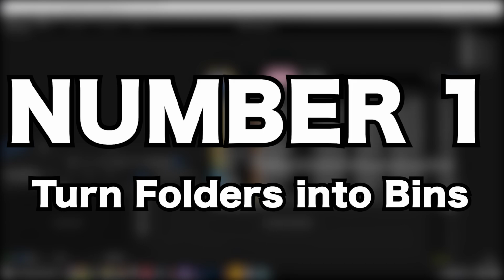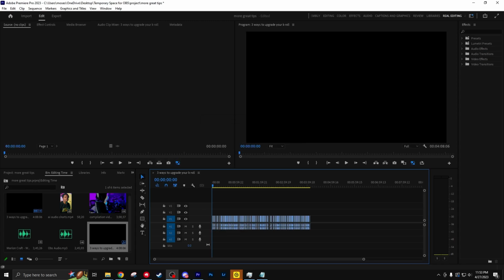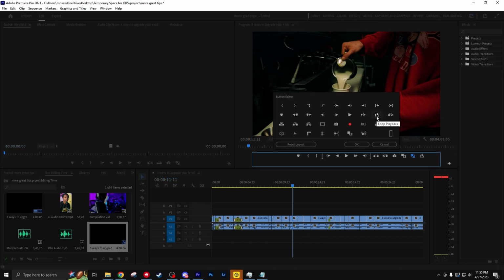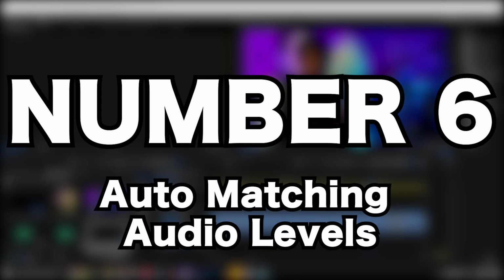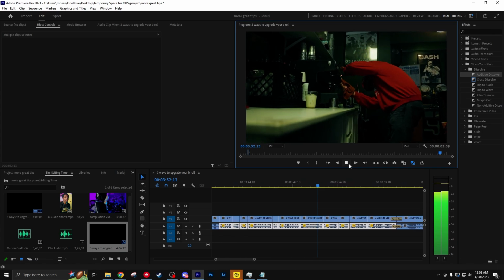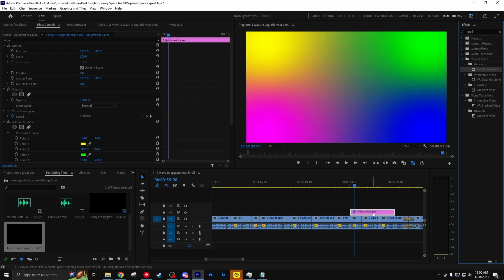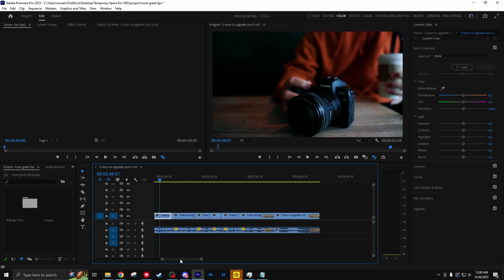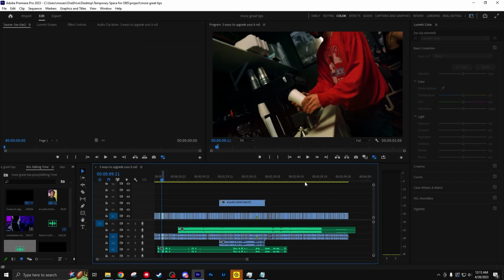10 Handy Premiere Pro Tips Every Editor Should Know (in 4 mins or less)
In this video, I'll show you 10 useful tips in Premiere Pro. These are great for beginners to learn Premiere and useful for veterans to keep their edge. These quick tips are a great way to speed up your workflow and improve your editing skills!
Good luck editors!

CONTENTS:
0:00 - Intro
0:04 - Turning Folders into Bins
0:19 - Scene Edit Detection
0:40 - Program Monitor Button Editor
1:03 - Loop Playback Button
1:25 - Apply Default Transitions
1:45 - Auto Matching Audio Levels
2:07 - Selection Follows Playhead
2:30 - Adjustment Layer Video Effects
2:50 - Mouse Wheel Timeline Movements
3:05 - Project Manager Save All

If you're new to Premiere Pro or just need a quick tip to improve your editing skills, watch these videos and learn how to use maximum efficiency and organize your clips like a pro! With these quick tips, you'll be able to turbo boost your workflow and learn how to be a master editor in no time!